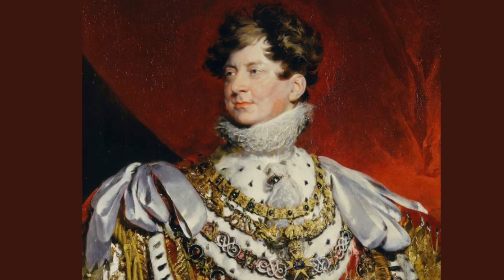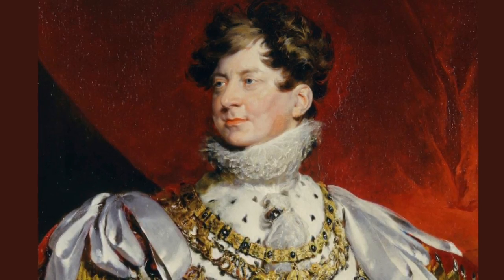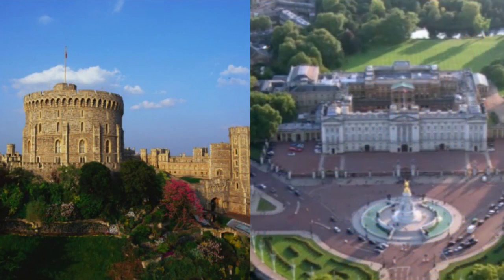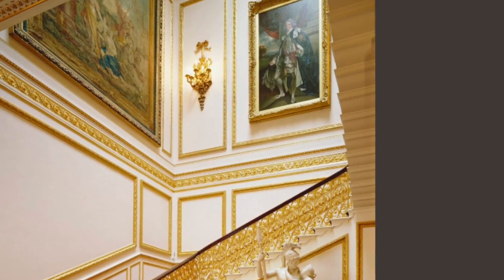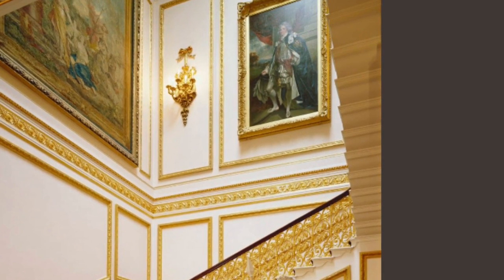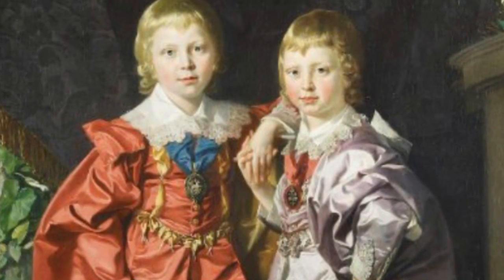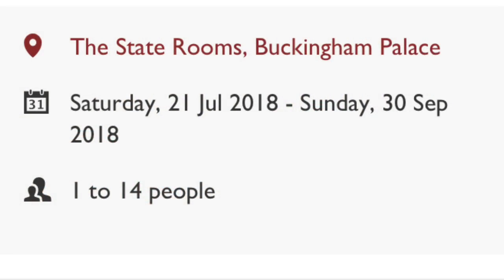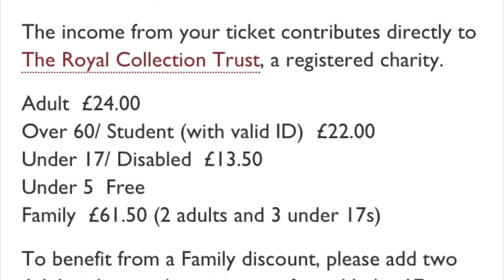OTD In 1762 King George lV Was Born At St James's Palace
OTD in 1762 King George IV was born at St James's Palace.

George was the eldest of King George III and Queen Charlotte's 15 children and reigned from 1820 until 1830.